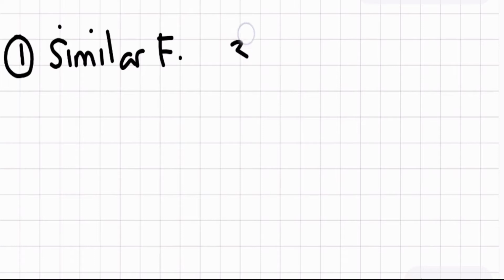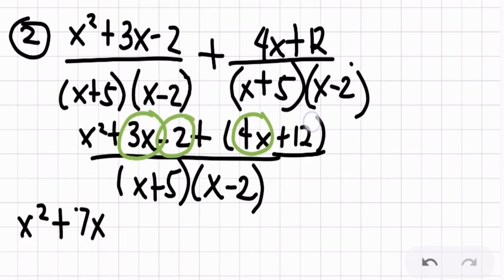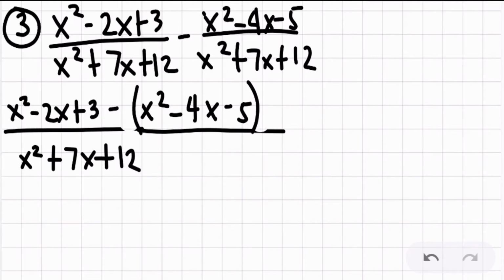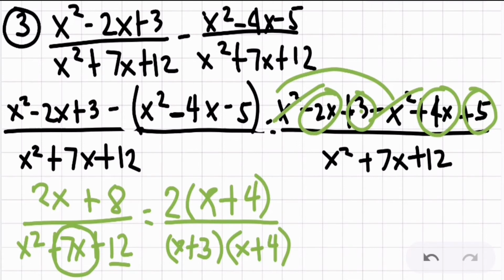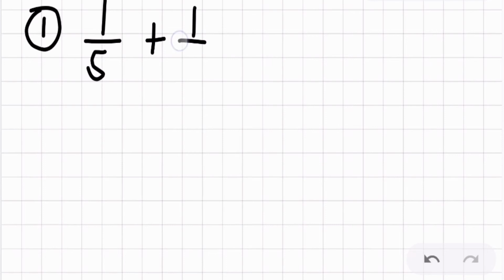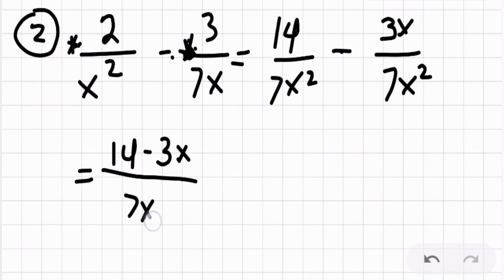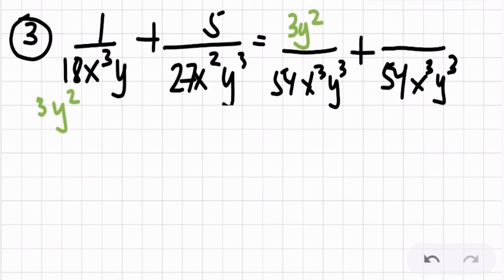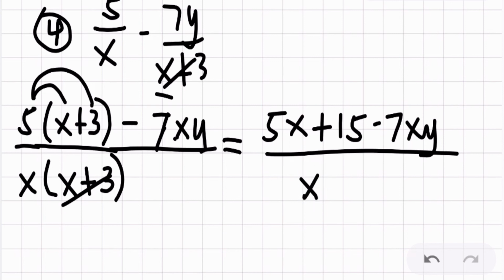Addition and Subtraction of Rational Expressions | Step by Step Process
Here, you will learn the basic steps and procedures on how to add and subtract rational expressions in logical way.